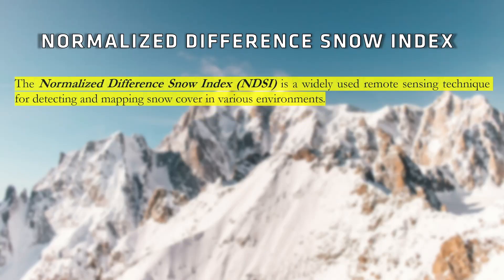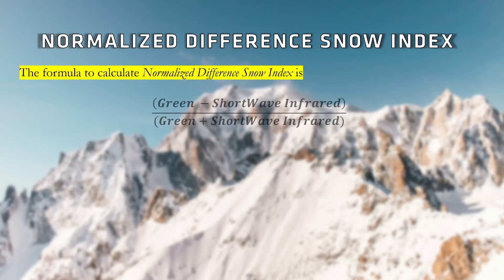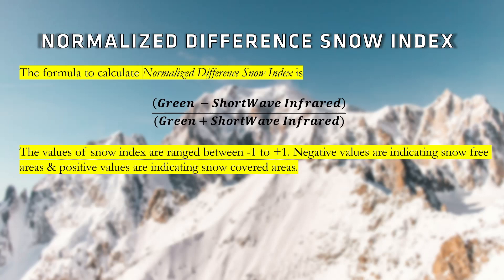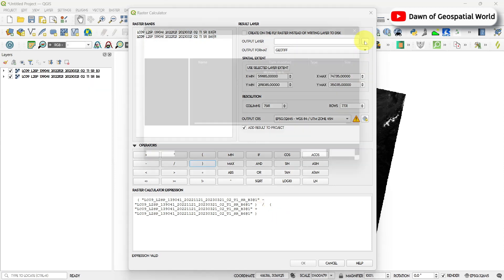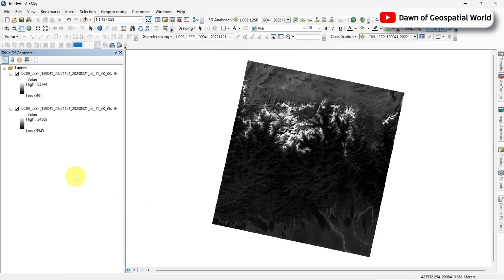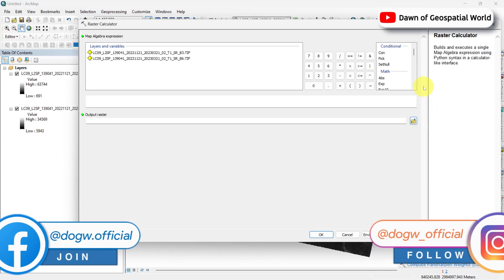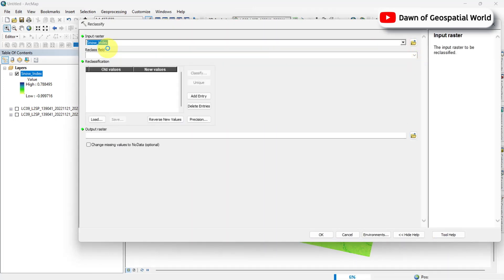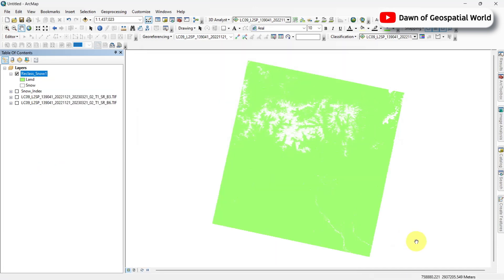Normalized Difference Snow Index | NDSI | Calculate Snow Index in QGIS & ArcMap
In this video we will learn how to calculate Normalized Difference Snow Index (NDSI) in QGIS & ArcMap.
Normalized Difference Snow Index is an important remote sensing index to identify snow covered areas. This index is mostly used in mountain areas to detect snow covered areas for environmental studies, avalanche study, snow melt detection, LULC change detection & many more.

The formula for calculating Normalized Difference Snow Index is
NDSI = (Green - SWIR1) / (Green + SWIR1)
Where
Green = Green band
SWIR1 = Shortwave Infrared 1 Band

Chapters
00:00 About Topic (Snow Index)
01:18 Intro
01:26 Calculate NDSI in QGIS
02:35 Calculate NDSI in ArcMap
04:27 Outro